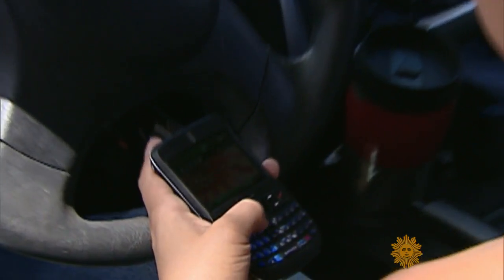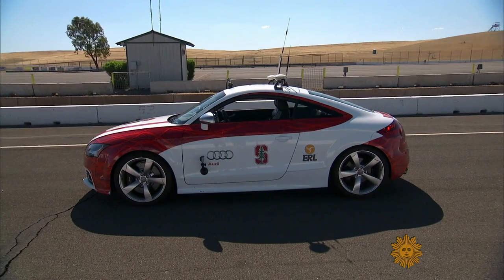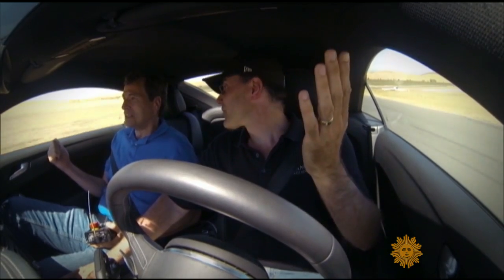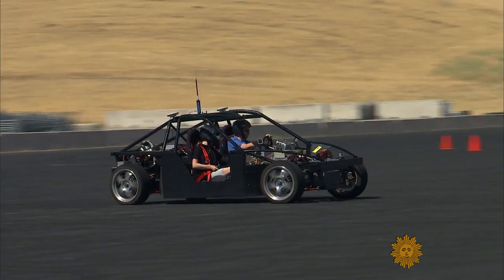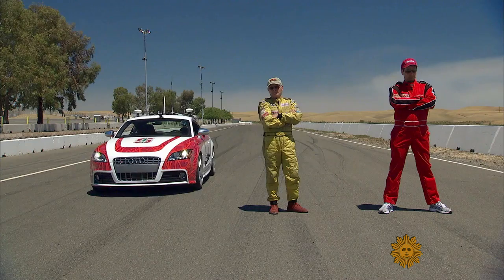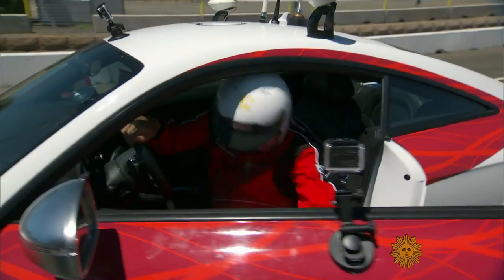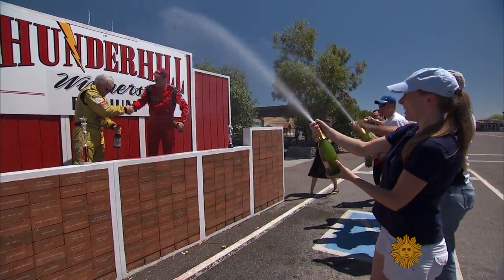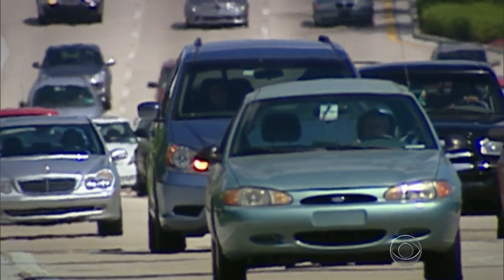Step into a self-driving car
It may sound like the stuff of sci-fi, but scientists are going all-out to develop a car where a human driver is strictly optional. Contributor David Pogue takes a test ride in a driverless car. Don't miss him hosting "Making Stuff: Safer" on PBS' "Nova."